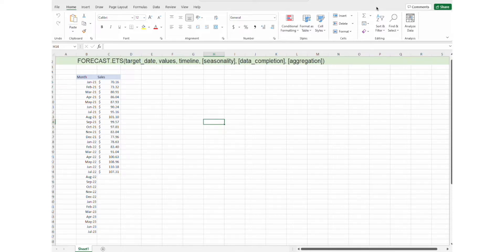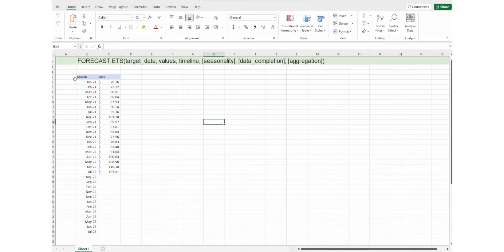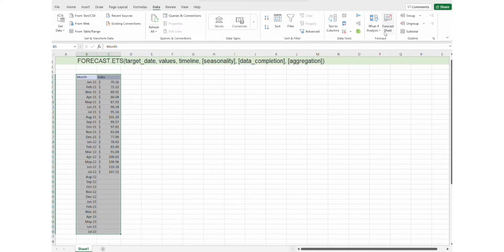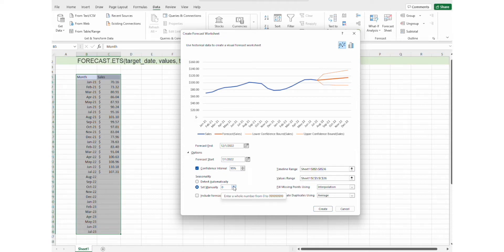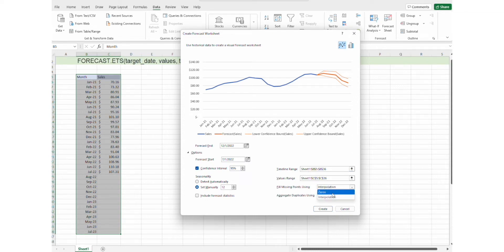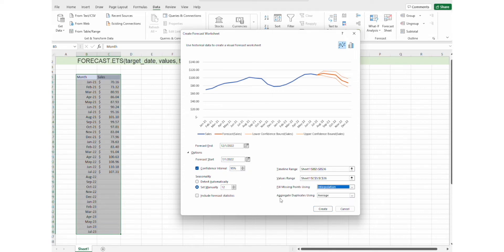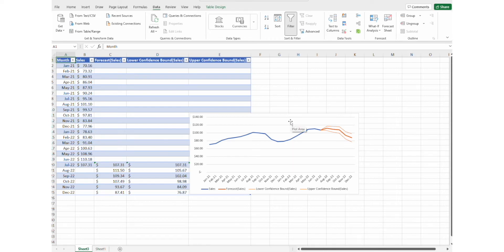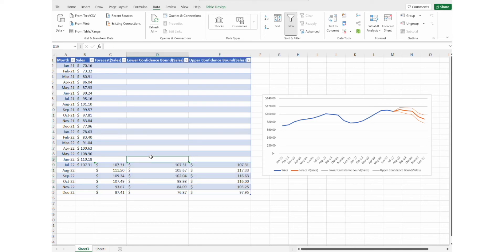Forecast Sales, Budget, Revenue, or anything in Excel Easily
This video will demonstrate the easy way of doing a forecast in Microsoft Excel.

If you would like to learn about linear forecasting or ETS forecasting in Excel, make sure to check those videos.

This forecasting option is not available at this moment in Excel for Mac.

The goal of this channel is to promote continuous learning of professionals so they can keep doing what they love and make an impact in their organizations.